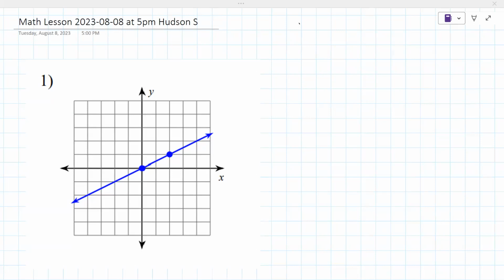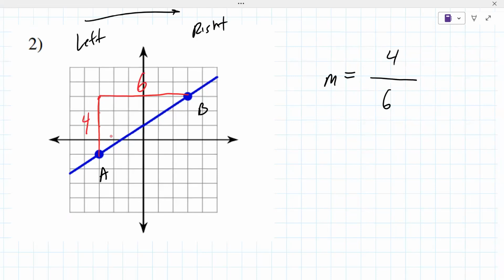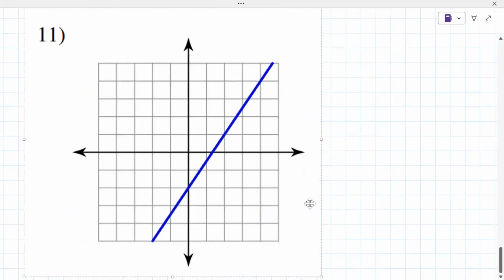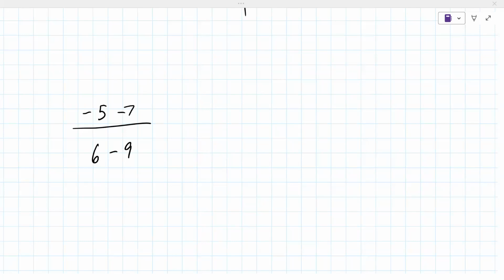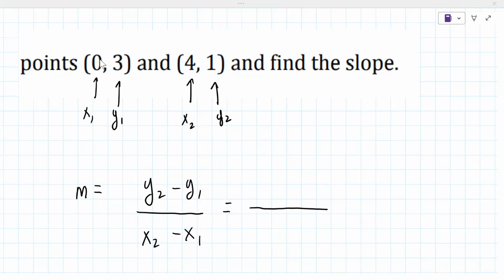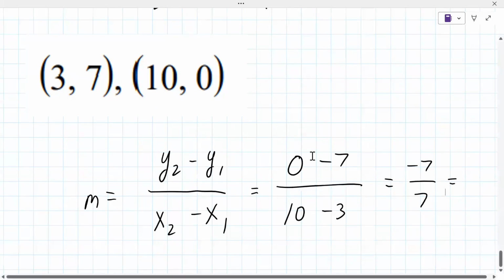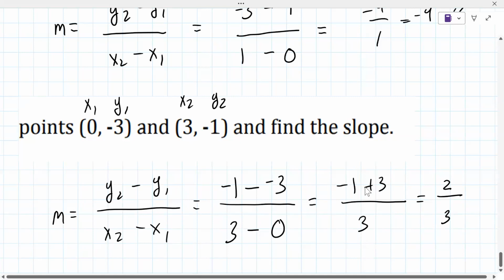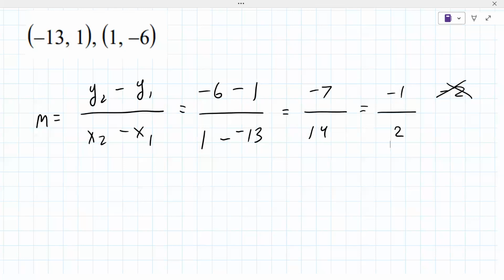High School Algebra 1 Lesson [2023-08-08 at 5pm MST Hudson S]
This lesson covered topics in Algebra 1 including calculating slope from two points on a graph and as ordered pairs.